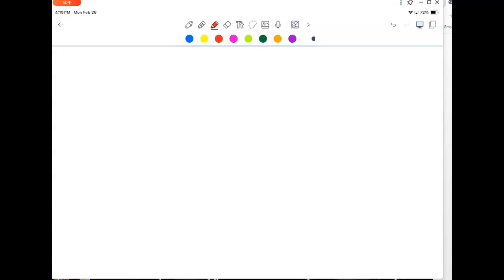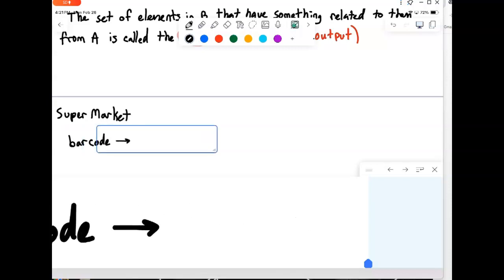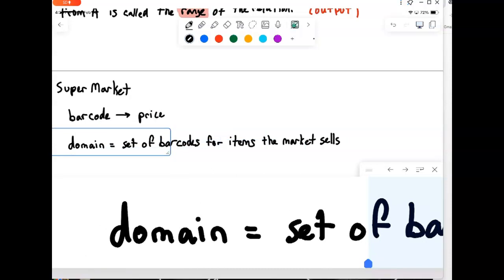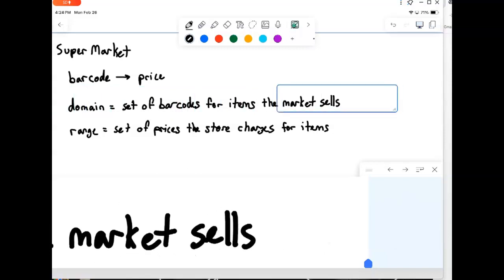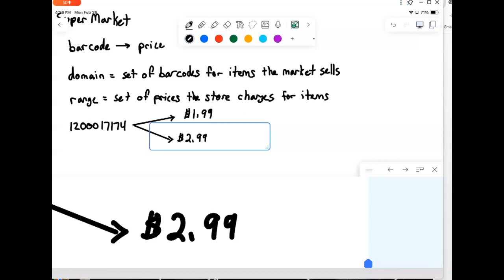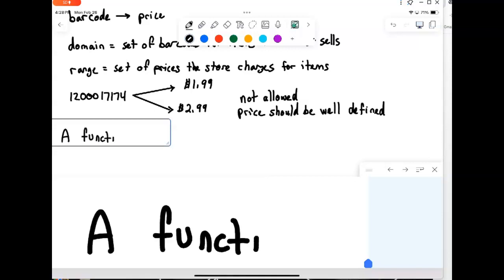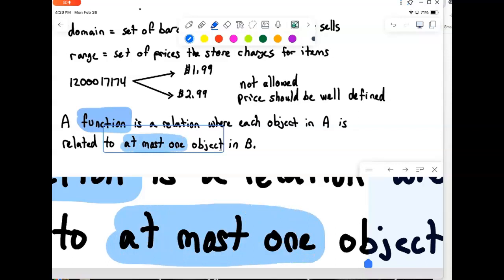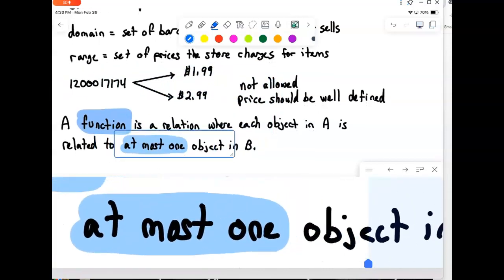Suoermarkets and Functions